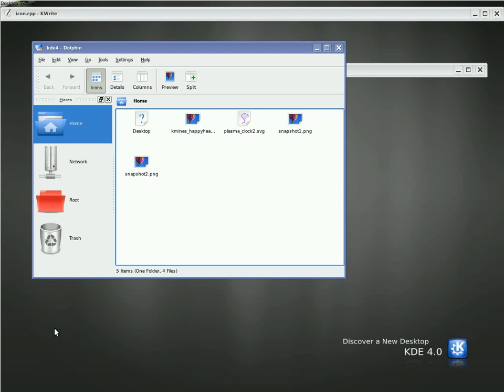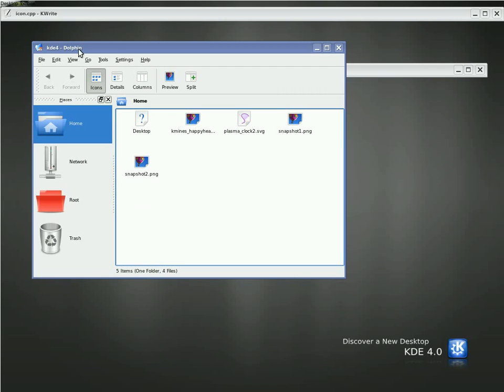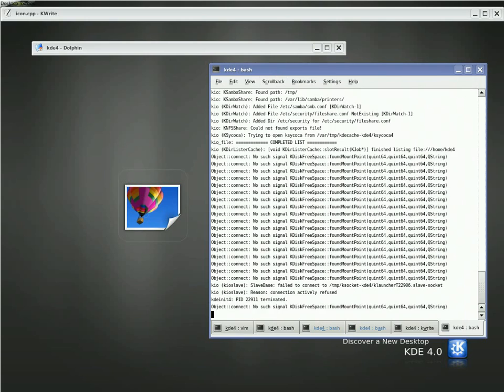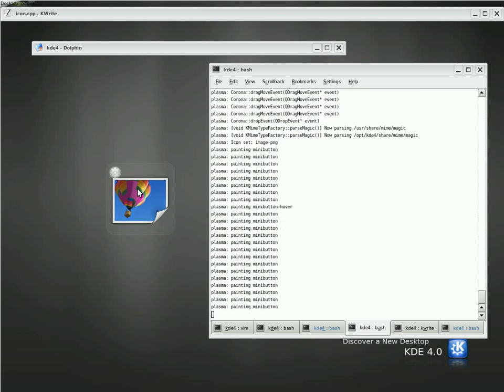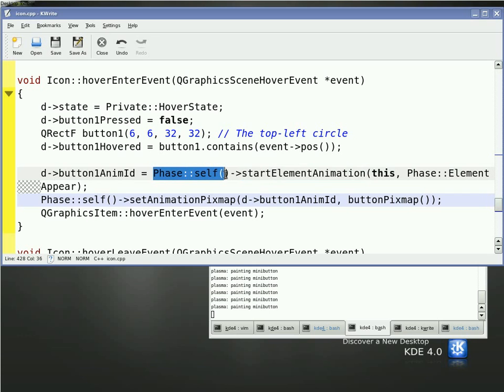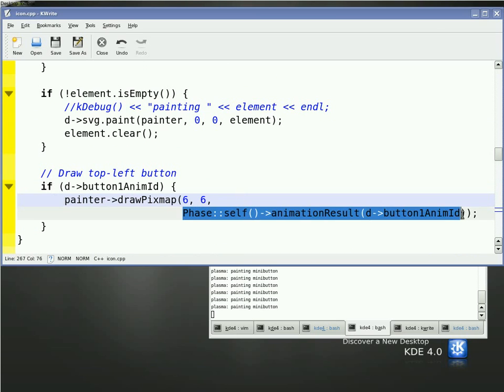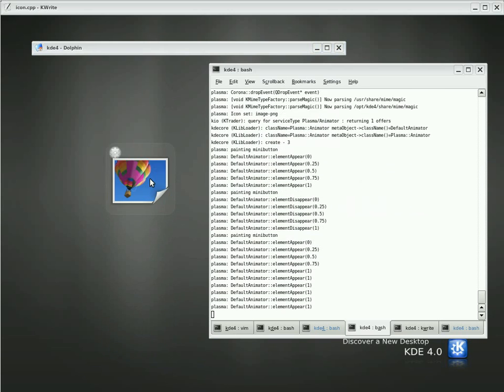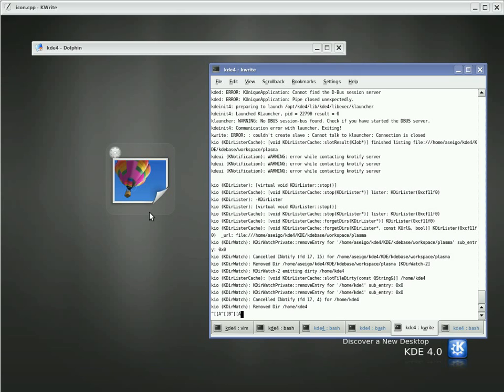Phase in Plasma (KDE Commit-Digest Issue 64)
Phase centrally controls animation in Plasma. Recorded by Aaron Seigo.